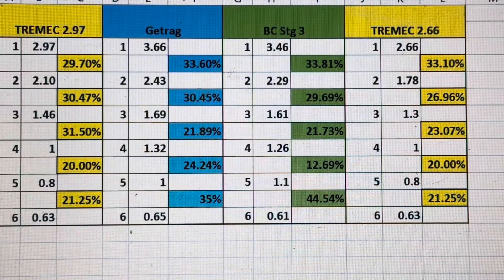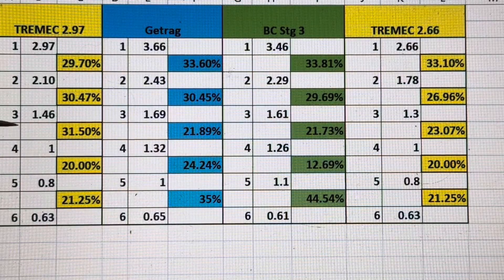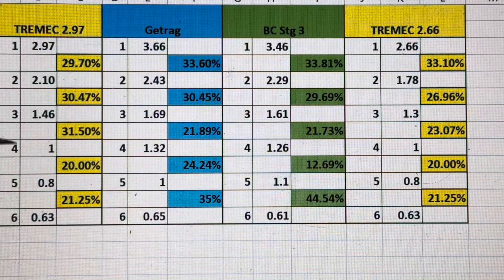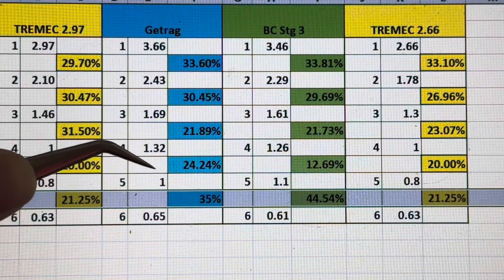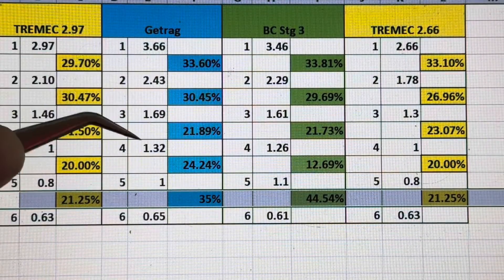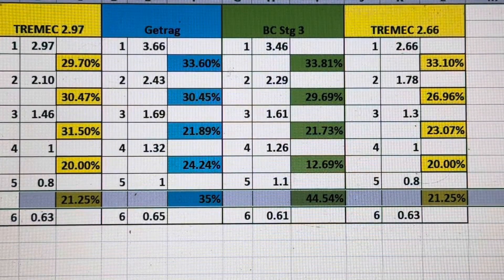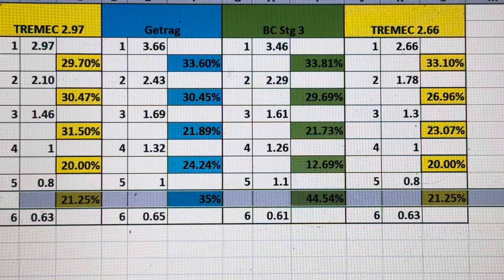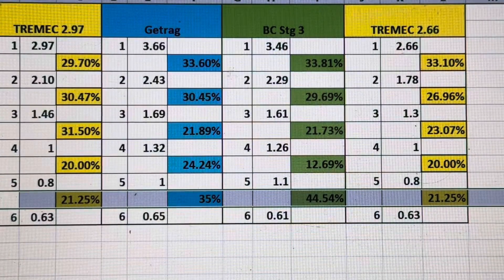Tremec T56 Gear Ratios Explained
In this video the viewer will get a better understanding of transmission gear ratios and what they mean in relationship to the next gear change. This will help the viewer make a better decision when purchasing their next new 6 speed transmission.